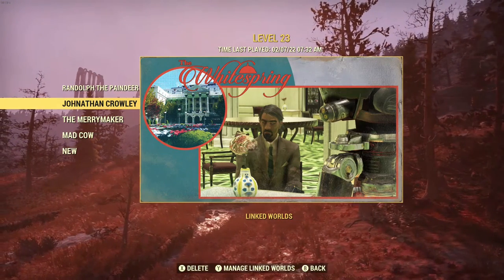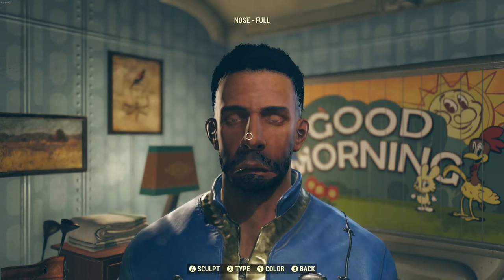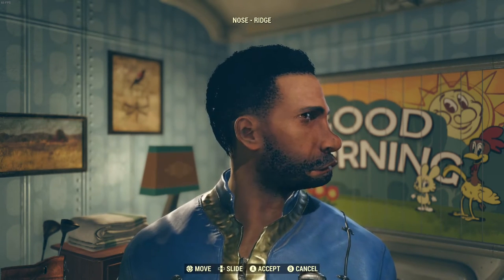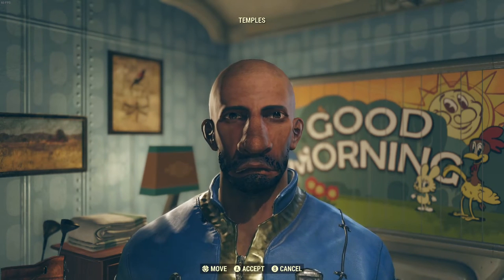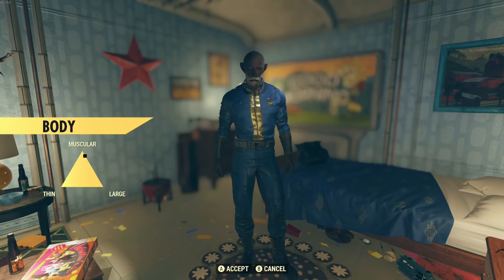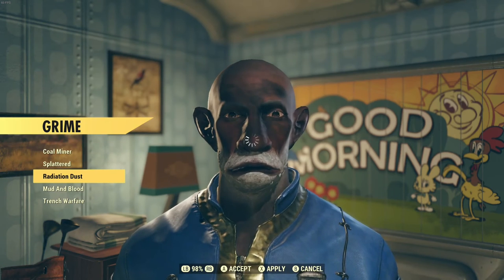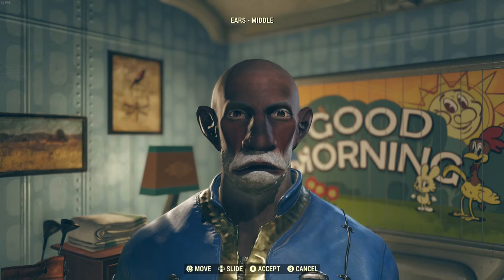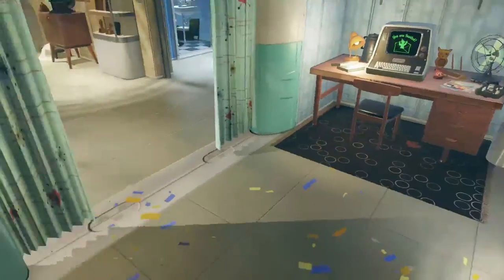Randolph the Red Nosed Paindeer- Fallout 76 Tutorial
Researcher's Notes: Randolph is one member of the most recently discovered cryptid subtype in Appalachia.
Unlike Appalachia's other cryptids, he and his kin aren't bloodthirsty but make a fuss if you take any photos of them without paying them royalties for using their likenesses. This makes photographic evidence of them rather scarce as they tend to charge around 200 caps per picture, with a high of 500 caps per picture around December. If payment is refused, Randolph, like his kin will attempt to guilt trip the offender by stating they'll be the reason all of Santa's reindeer will starve to death and that the offender's children as well as every other child alive will hate them forever for singlehandedly ending Christmas.
Tips for Survival: Not dangerous, but try to keep your camera in your backpack if you don't want to be charged.
This is a tutorial for recreating this recently discovered cryptid, though I'd like to keep Randolph himself unique it doesn't mean you can't make others with red noses so long as you give them another name.

This video's quality is an outlier as I've only recently unlocked multiple audio tracks on the tech tree, long after I recorded my other videos.

Recorded: 7th of Feb, 2022.